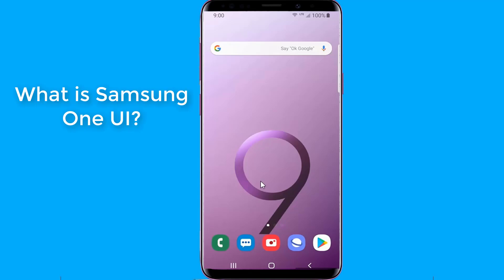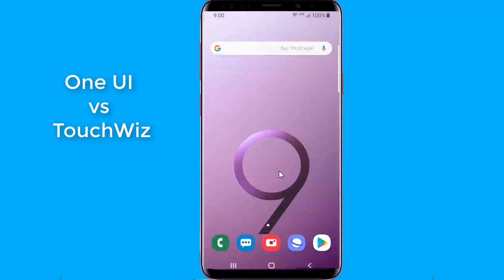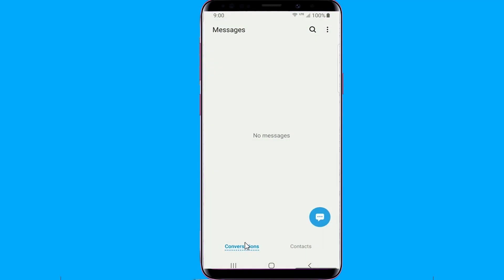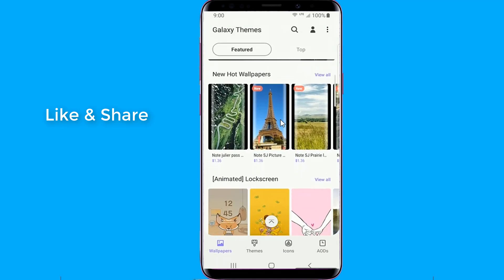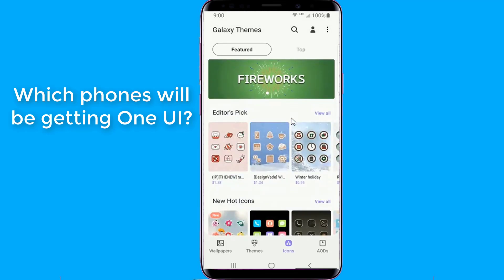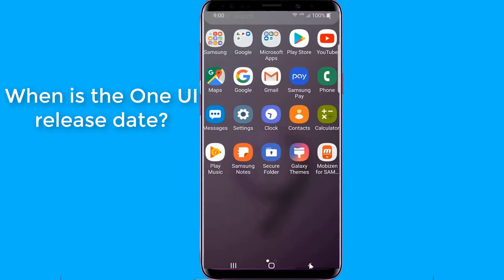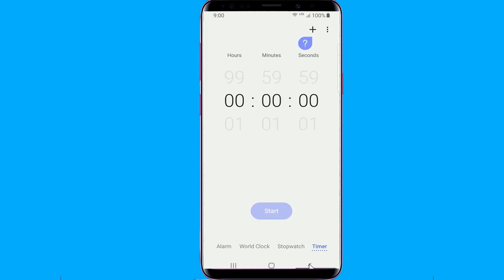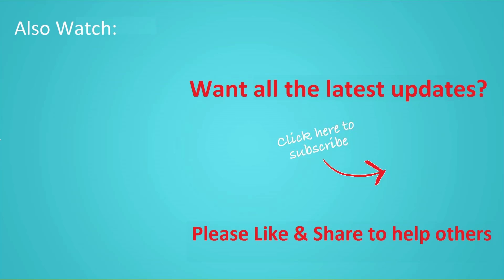Samsung One UI Everything You Need to Know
One UI Samsung Pie 9 Android new user interface. In this video Samsung One UI features, One UI gestures, One UI Navigation, One UI tips and trick Everything Explained and see SAMSUNG ONE UI First Look on Galaxy S9 and Samsung Galaxy S10 Impressions.

What is Samsung One UI?
A new user interface is coming for Samsung flagships and older models. We look at what One UI has to offer and how you can get it on your device. One UI is the name of Samsung's new Android interface and serves as the successor to The Samsung Experience that previously replaced TouchWiz. One of the biggest goals with One UI is to help users "focus on the task at hand.

How is it different to the current Samsung interface?
One UI vs TouchWiz
One UI has modern features, layouts, and modes which could all make it a welcome upgrades for Samsung users.
Settings have been grouped together into elegantly separated sections that make it easier to differentiate between things, there’s a new Night Mode that can be set to come on at specific times and works across the whole UI, and the overall approach has been to move control options to the bottom of the screen where they are nearer to your fingers.
You will also be able to swap the classic Android software buttons for swipe gestures if you prefer that method, much like on Android 9 Pie.

Which Samsung phones will be getting One UI?

The Galaxy S10 and Samsung’s foldable smartphone the Galaxy X, Galaxy F will be getting One UI as standard. These models will also get the new interface:
•Galaxy S9.
•Galaxy S9+.
•Galaxy Note 9.
•Galaxy S8.
•Galaxy S8+.

When is the One UI release date?

Samsung began updating the Galaxy S9 and S9+ to stable Android Pie on Christmas eve last year and Note 9 in early January 2019. As of today, those using the Galaxy Note 8, Galaxy S8 and S8+ can now join the One UI beta program in the UK, India, and the U.S., the latter market the latest to join the party.